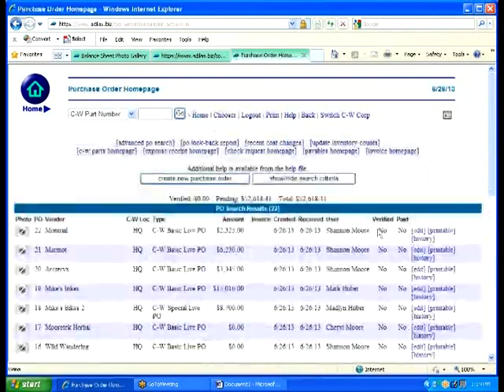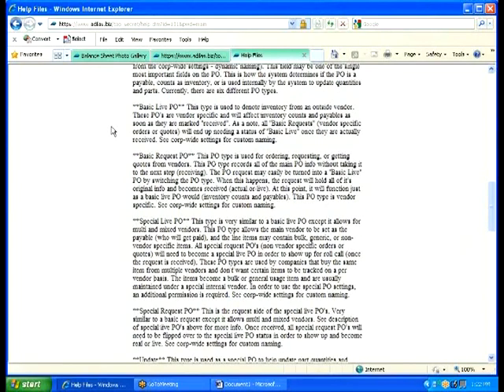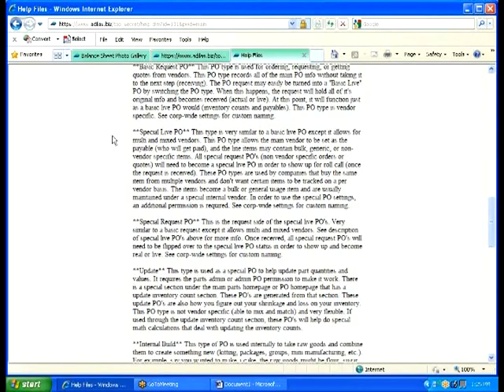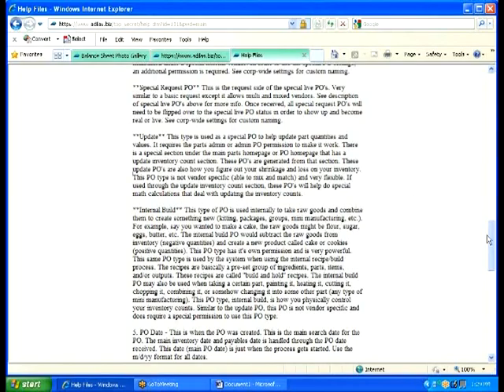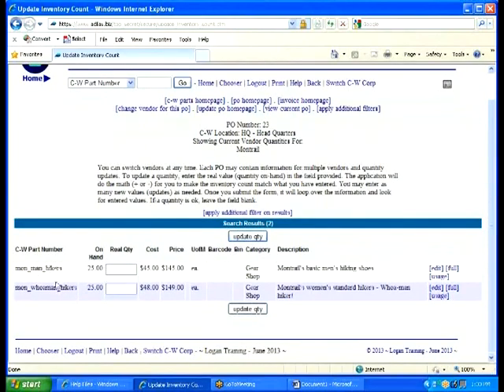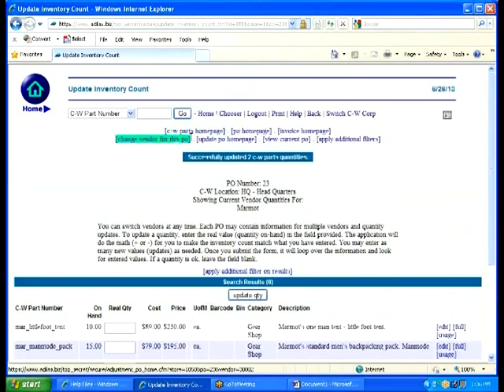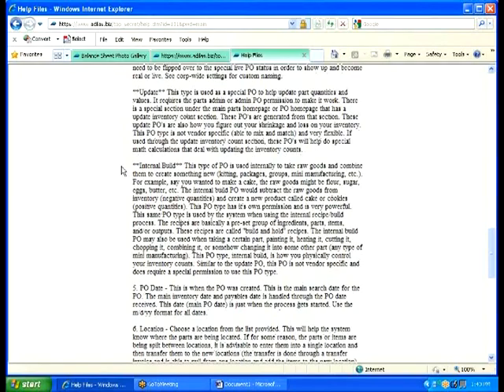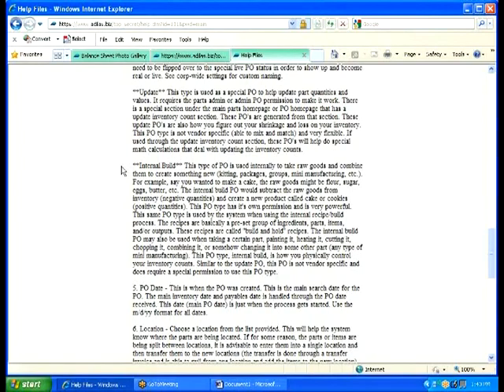Adilas.biz - June 2013 Training - Day 2 Video 5